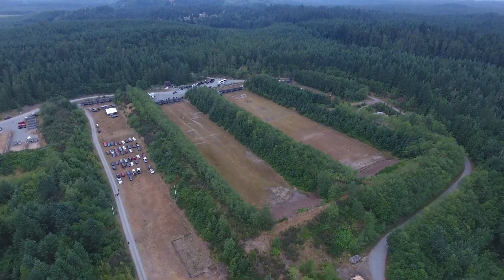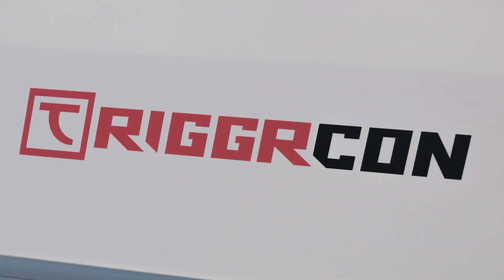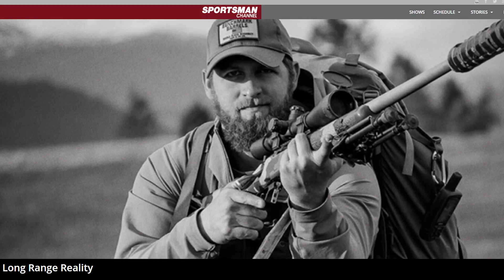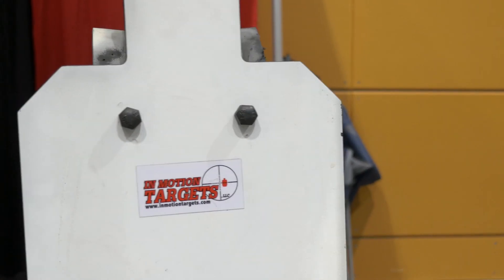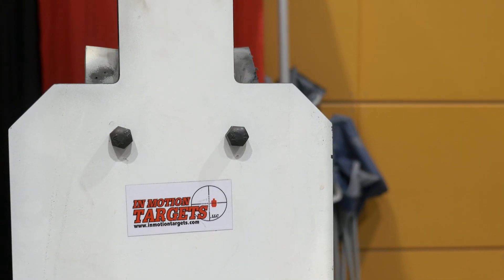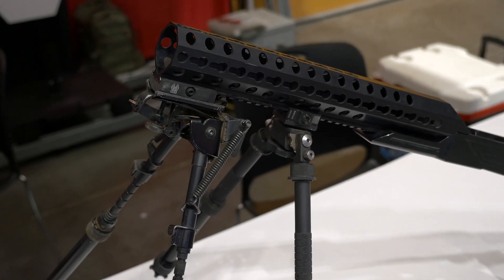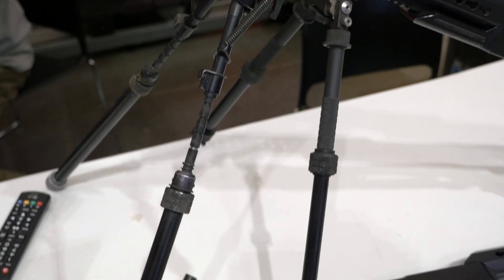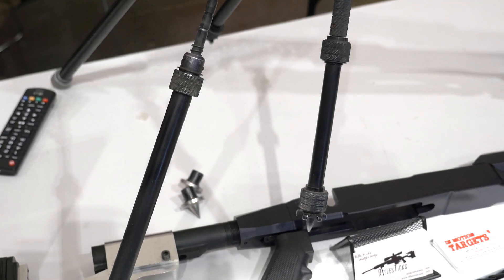TriggrCon 2017: In-Motion Targets and Rifle Sticks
At TriggrCon 2017 I caught up with Clint Sharp (personality on TV show "Long Range Reality") and got to talk with him about In-Motion targets and Rifle Sticks. Check it out!